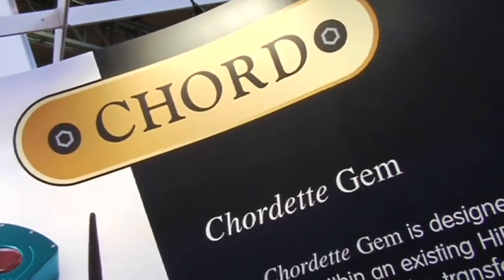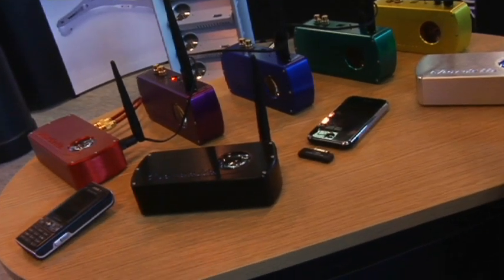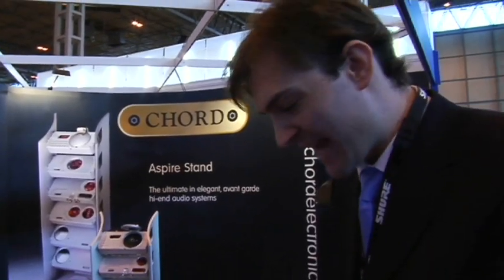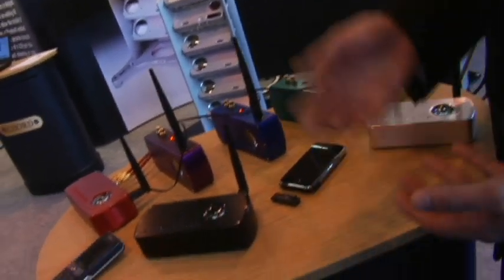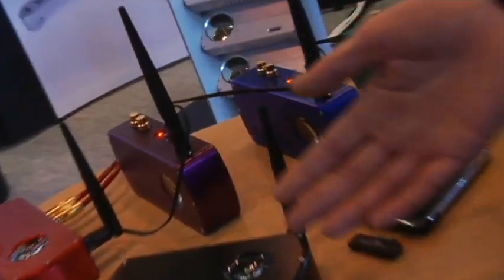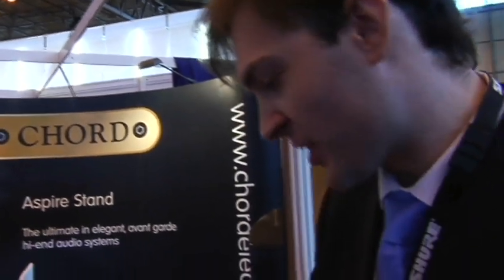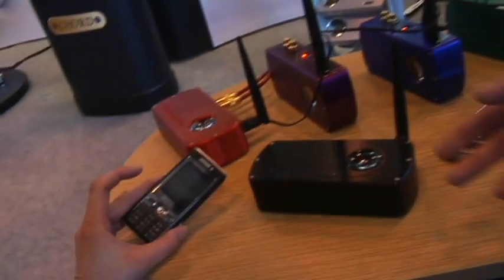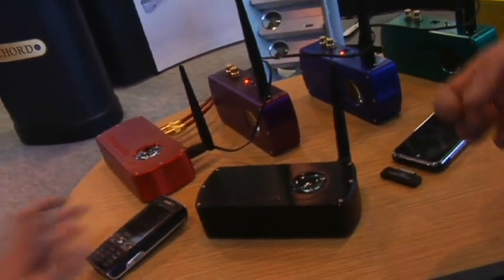The Gadget Show Live - Chord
Dionne talks to Nathan from Chord about their new Hi Fidelity Blue Tooth speaker, the Chordette. For more videos, news and reviews to go